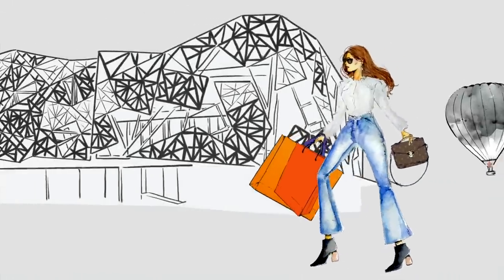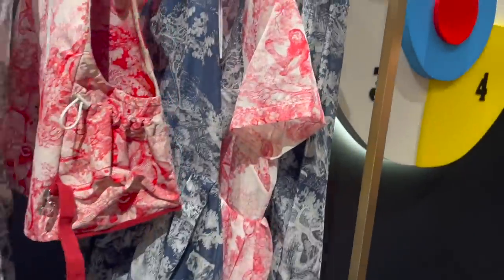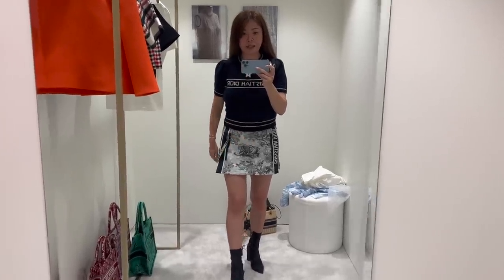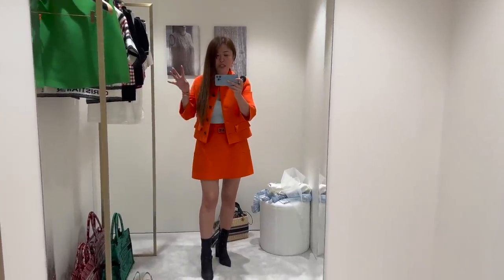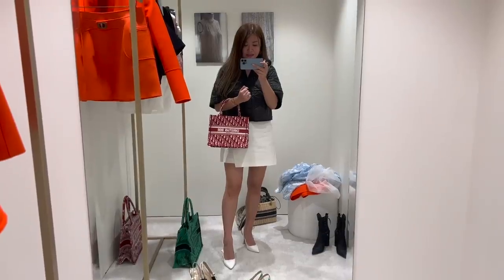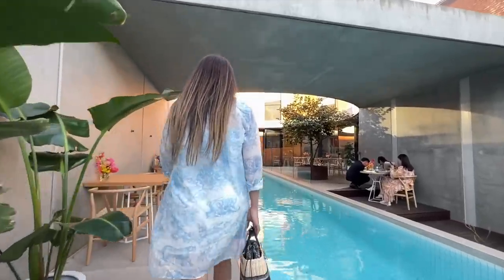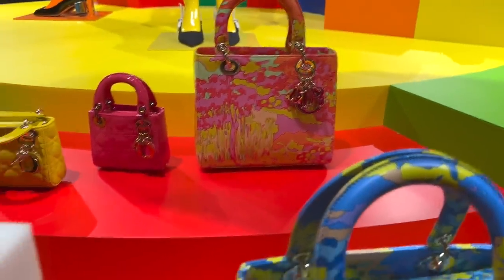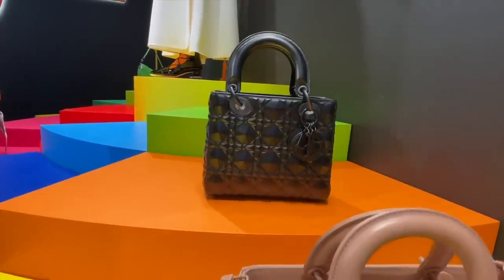VLOG - SHOPPING DAY AT DIOR ⭐️ Trying On All the New Season Items * ARE THE BAGS TOO MUCH? *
DIOR SHOPPING VLOG! Shop with me at an exclusive Dior Melbourne Pop Up store showcasing all the new season items. Let me know what is your fave item from the vlog? Hope you enjoy!
xx Me

(Works on BOTTEGA, BALENCIAGA NEW SEASON BAGS too)

TAG me on IG stories when you watch my videos for a Shoutout! :)
Help get to 300K where I will do a HUGE giveaway!

NEW SEASON ITEMS: Pls refer to your local country's Dior website
Dior.com (has all the US pricing too)

(Items shown in Vlog that have links and  some great DEALS on some new/excellent condition bags way under retail, some of which I own too!)

1. Booktote (med, used small) Love this print, I own in Dior D-lite
Booktote Classic Monogram (I own the same, save $800 off RRP)

3. D-Lite Bag (own and love), adore this col

5. Dior Bobby (save $400 off RRP )

🛍 HUGE DESIGNERS' SALES

1. YSL Mini Lou Bag beige
2. YSL Cardholder
3. YSL LouLou Small
4. YSL WOC
8. YSL Toy LouLou

(each day this gets updated with new season items): MY PICKS below
1. S MAX MARA Coat (own very similar)
2. ZIMMERMAN DRESS (own so many of their dresses)
3. FERRAGAMO Flats (own similar)
4. ISABEL MARANT Tan Belt
5. Blue Floral Dress (love this print)

1. VALENTINO Roman Stud Bag (4 left)
2. VALENTINO One Stud Bag (own & love)
4. JACQUEMUS Le Chiquito Bag
5. AMINA MUADDI Begum Pumps (love & own, 2 left)
6. CARTIER Sunnies (2 left)

❤️ 7RP: Inserts I use for Hermes Birkin/Kelly/Picotin & Evelyne + New Chanel Classic Flaps  (HIGHEST CODE offered)
CODE: "MIM40" to get 40€ OFF ANY 1 INSERT Or MIM85 to get 85€ off 2 inserts